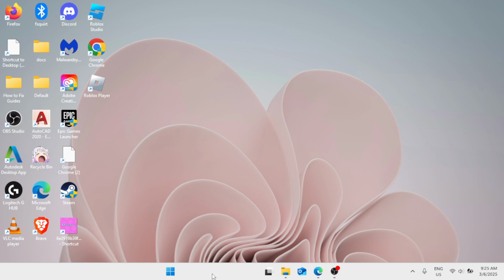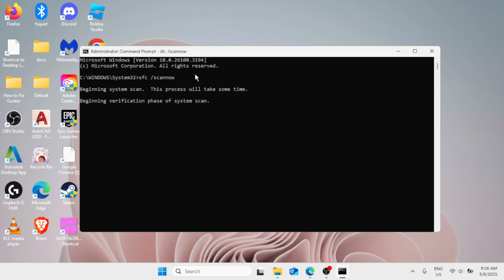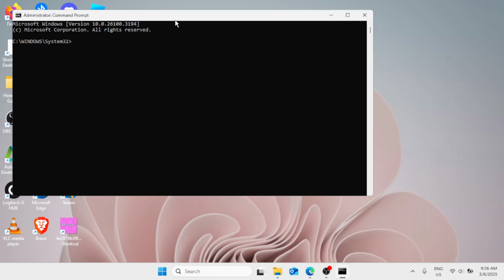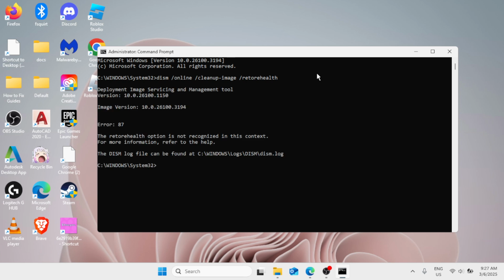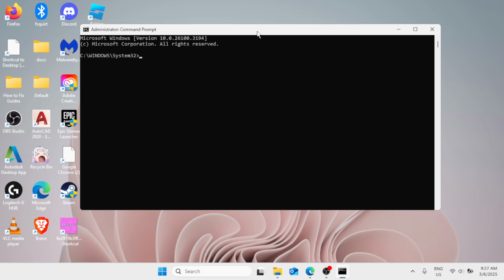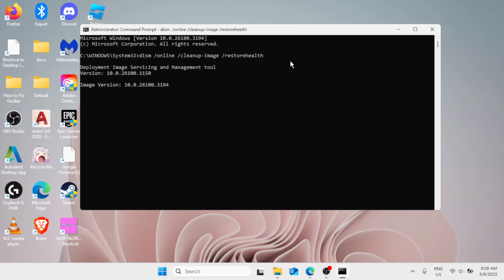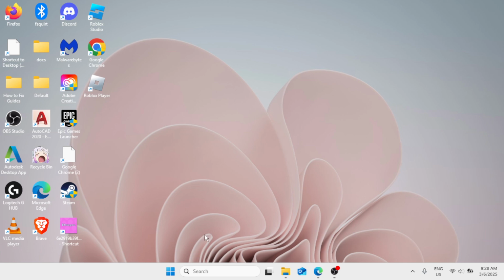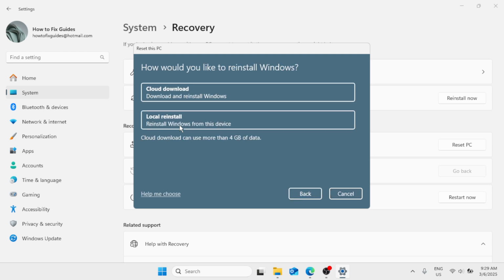How to FIX Registry Errors in Windows- HELPFUL GUIDE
Dealing with registry errors in Windows? These errors can cause crashes, slow down your computer, and affect system performance. This helpful guide will show you safe and effective ways to fix and clean your Windows registry — without the risk of damaging important files. Watch this step-by-step tutorial and get your PC running smoothly again!

0:00 Intro
0:16 Run first command as administrator
1:00 Restart PC
1:05 Run another command as administrator
2:50 Restart PC
2:57 Reset PC in system recovery